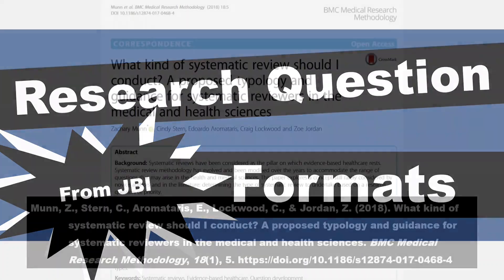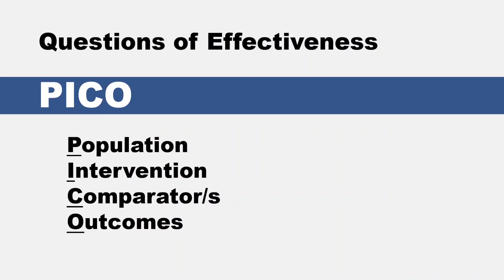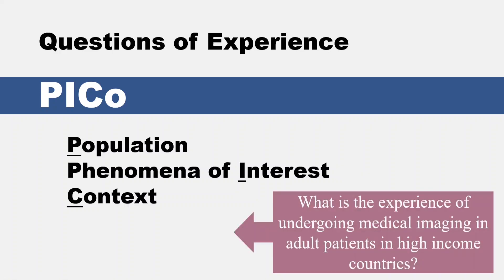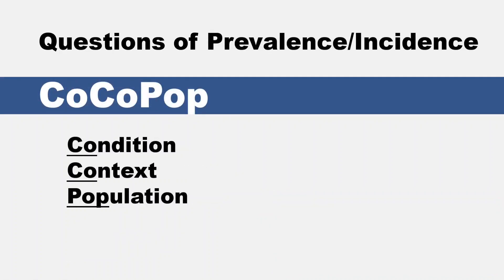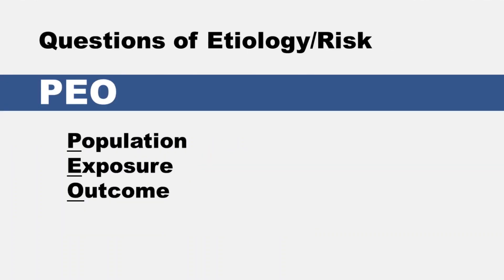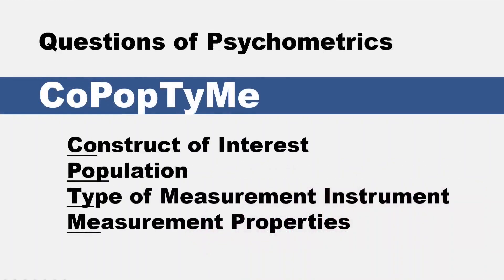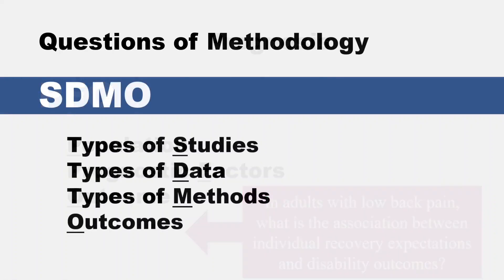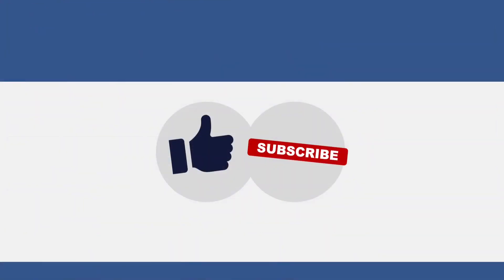Research Question Development Frameworks (From JBI) | Five Minute Friday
⏰ RESEARCH QUESTION DEVELOPMENT FRAMEWORKS

Munn, Z., Stern, C., Aromataris, E., Lockwood, C., & Jordan, Z. (2018). What kind of systematic review should I conduct? A proposed typology and guidance for systematic reviewers in the medical and health sciences. BMC Medical Research Methodology, 18(1), 5.

All development frameworks and sample topics are listed in Table 1 of the article above.

🎶 MUSIC